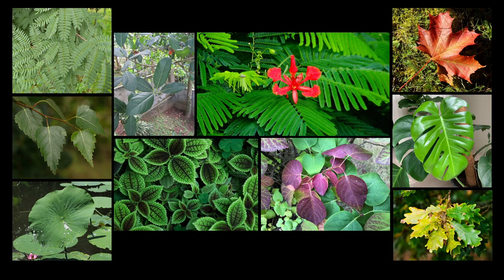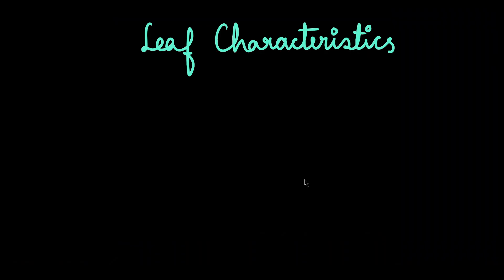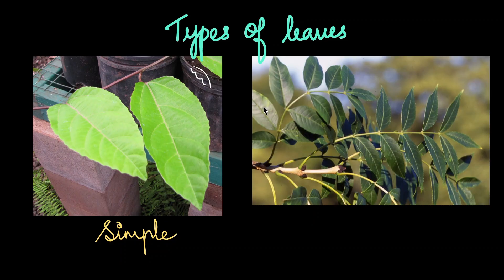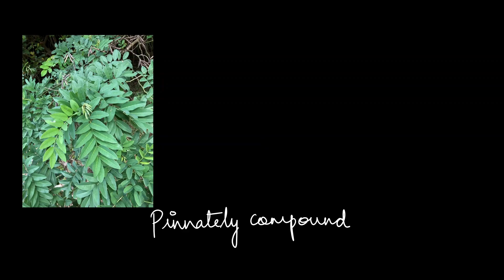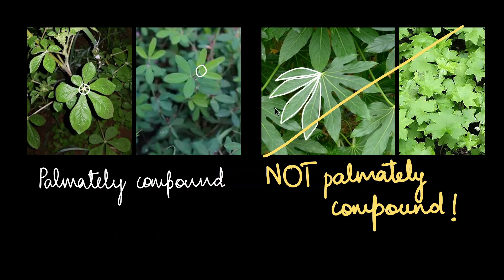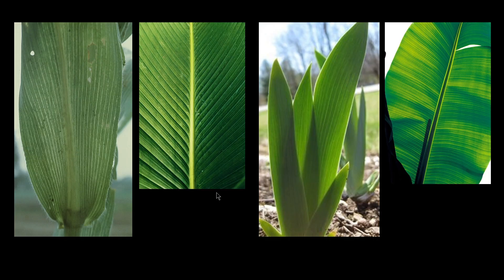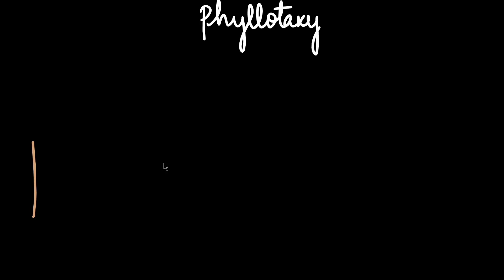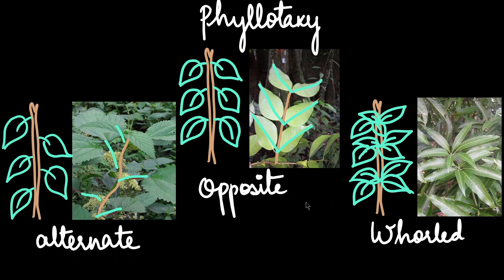Characteristics of Leaf | Morphology of flowering plants | Grade 11 | Biology | Khan Academy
Leaves come in all shapes, sizes, and patterns — but have you ever wondered how we tell them apart?
In this video, we’re breaking down everything you need to know about leaf characteristics — from simple and compound leaves to the cool patterns of leaf venation and the smart ways leaves arrange themselves.

00:00 - Introduction
01:11 - The 3 characters discussed
01:47 - Simple and compound leaves
04:34 - Venation
05:48 - Phyllotaxy

Courses on Khan Academy are always 100% free. Start practicing—and saving your progress—now!